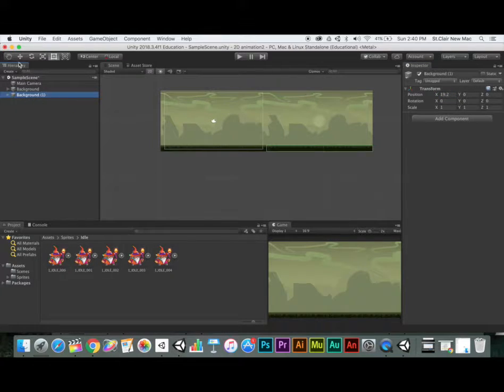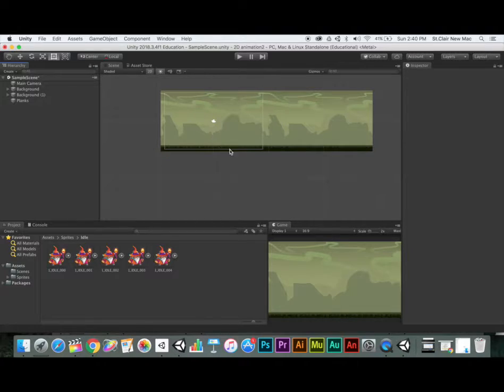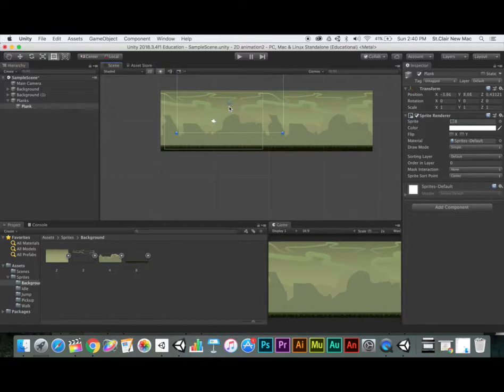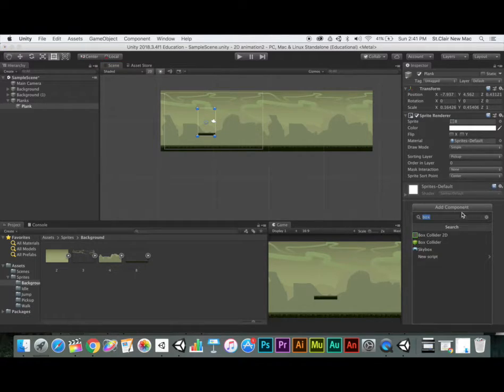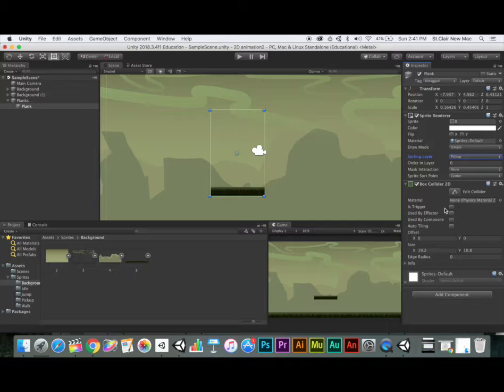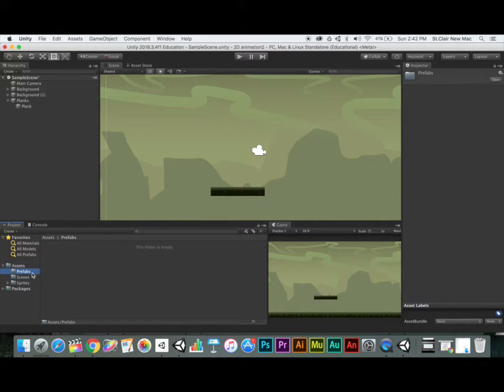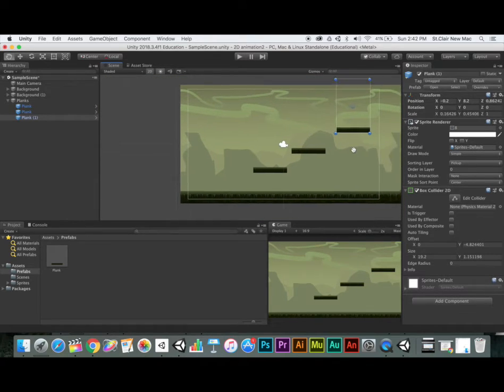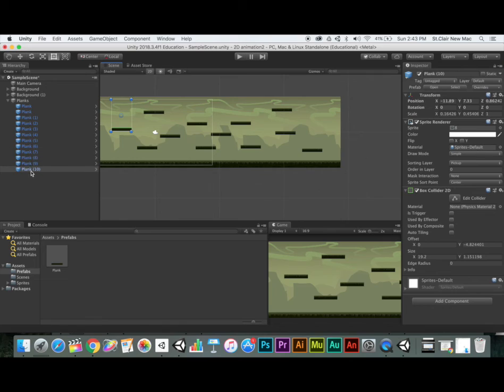3 Adding Planks Platforms